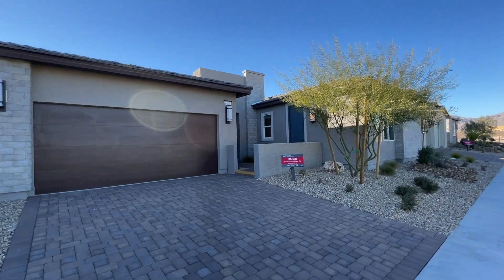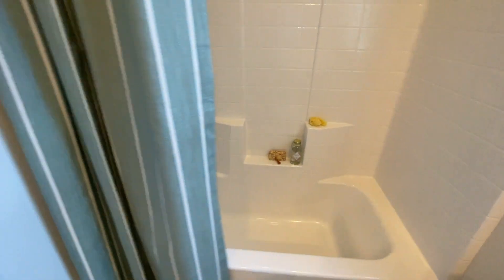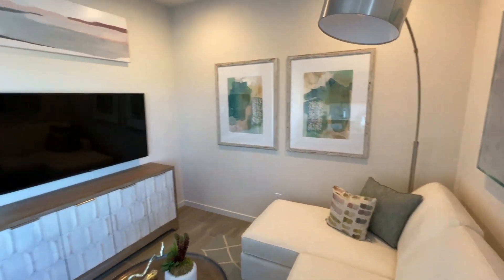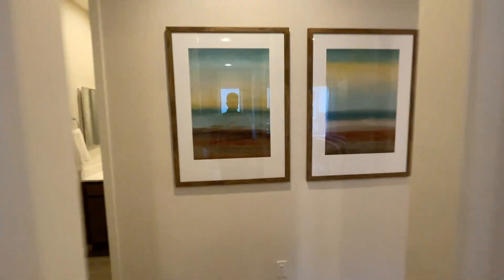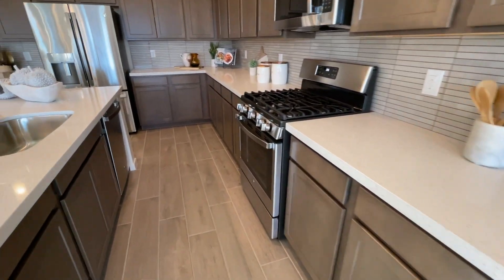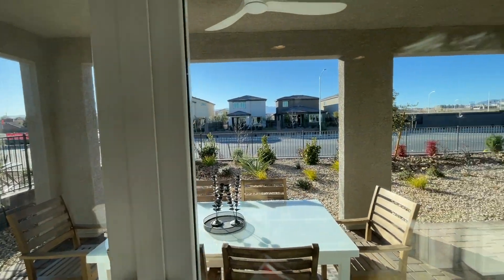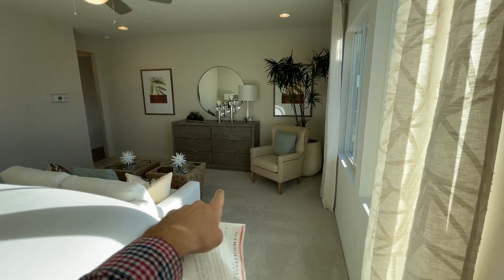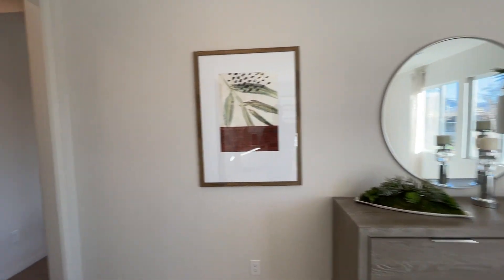Next Gen $454K Single Story 2531 sq.ft. Rose Plan by Taylor Morrison - Palmer Ranch North Las Vegas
Welcome to the community of The Estates at Palmer Ranch in North Las Vegas. This model we are touring today is called the Rose plan built by Taylor Morrison. This is an amazing next gen single story with 3-4bd, 3Ba, 2CG.

D.R. Horton